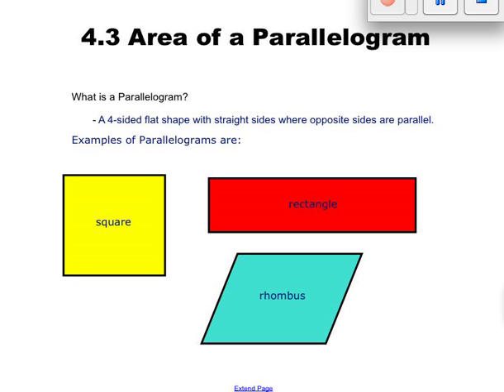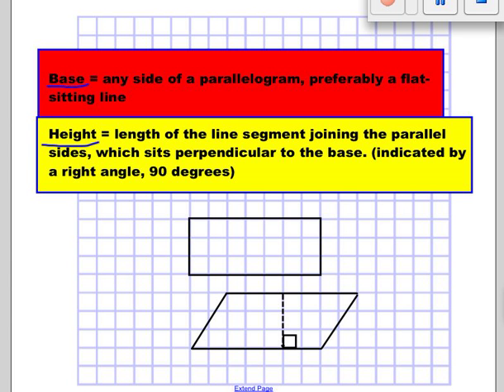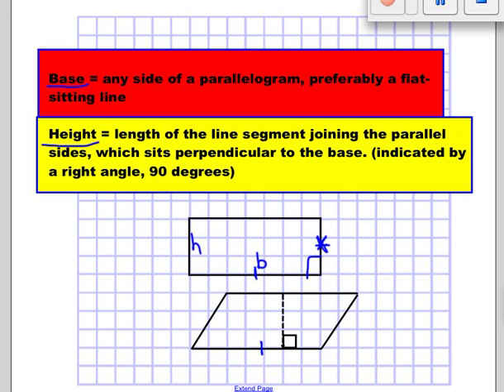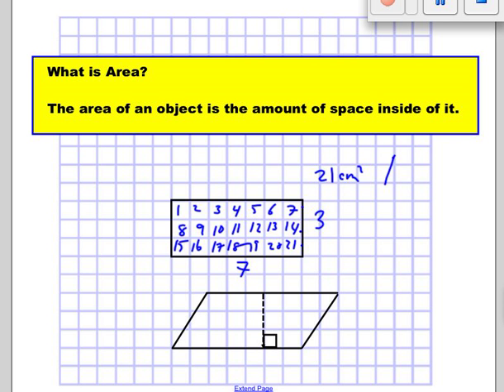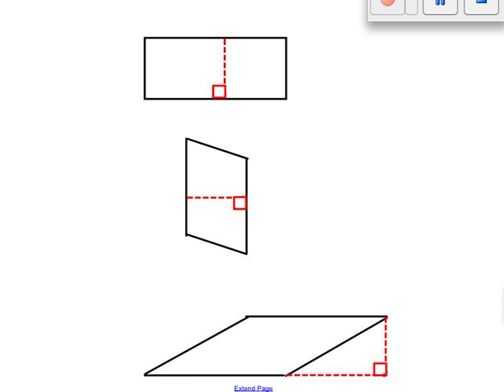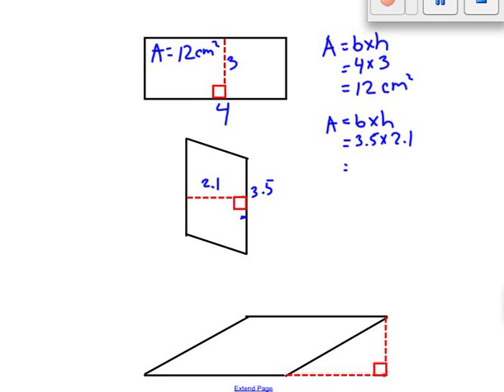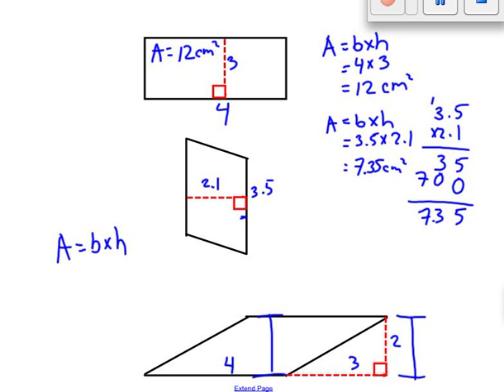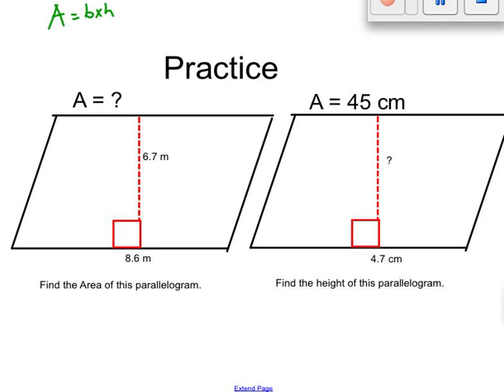4.3 Area of a Parallelogram